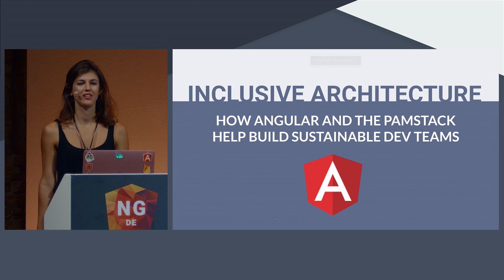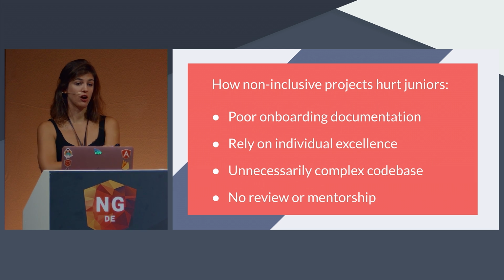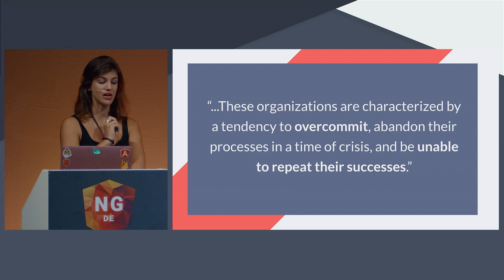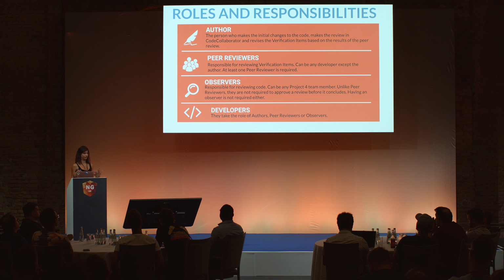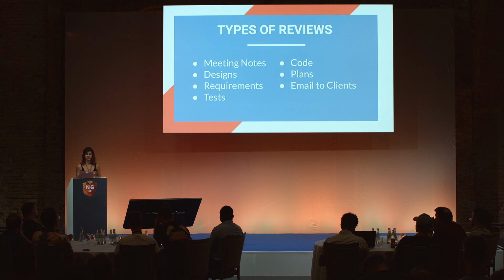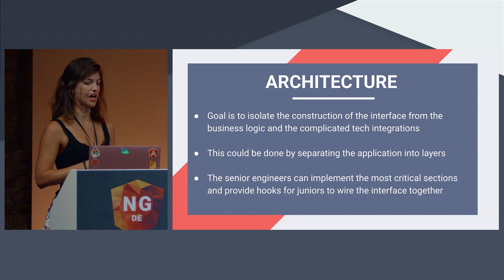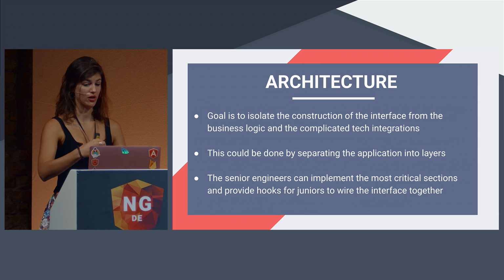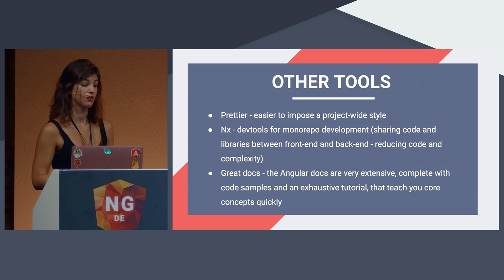Sustainable Development Team with Angular and the PAMstack - Katerina Skroumpelou | NG-DE 2019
In this talk we’ll discuss the ideas around how to create an sustainable architecture for your team through the PAMstack, a new framework for creating inclusive development teams. We’ll talk about some of the abstractions and tools that Angular has to enable the longevity and success of your teams to support junior developers, designers, project managers, and more. No application is too critical, complicated, or obscure to be able to achieve this.

We will also talk through how you can build a corresponding culture that allows inclusivity on your team, and why this is so critical to your business. We’ll walk through processes you can incorporate, team roles, and how you can build a better template for the future.